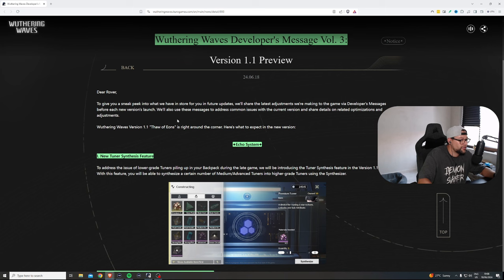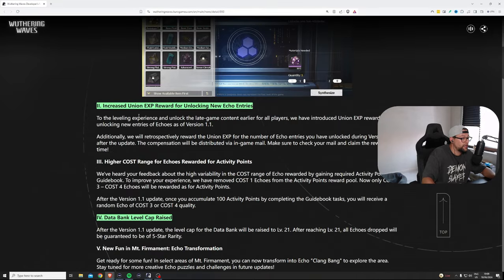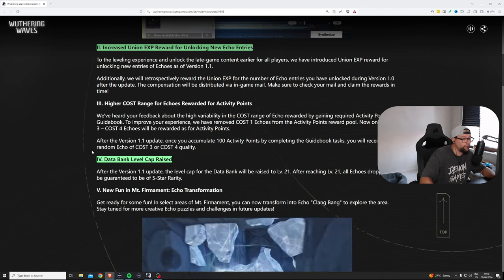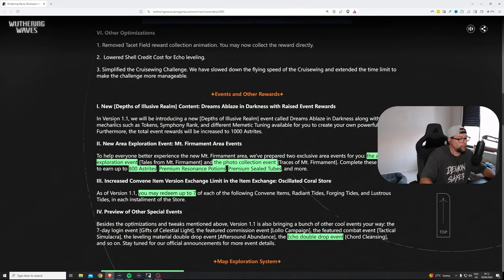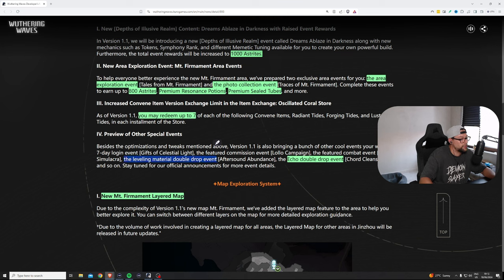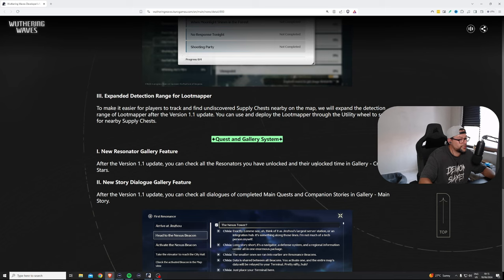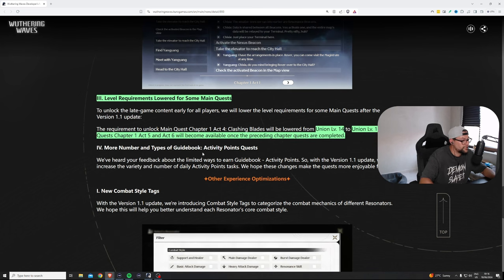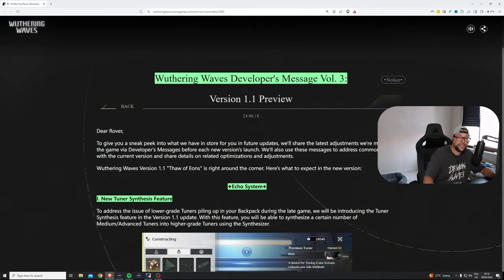NEW WUTHERING WAVES UPDATE - 1.1 - PATCH REVIEW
Check out the new wutheringwaves 1.1 update in this patch review video! See all the latest changes and improvements in this exciting update.

Seems like KURO Games is doing the right thing! Optimizations, new content, new area. Adding Exchange options for late game piles.

Timestamps
0:00 - Intro
0:41 - New Tuners Synthesis
02:11 - EXP for New Echo Entries
03:38 - Data Bank Lvl Raised
04:17 - Other Optimizations
04:48 - Events & Rewards
07:01 - New Area
08:16 - Lvl Req. lowered for Main Quest
10:08 - Controller Improvements